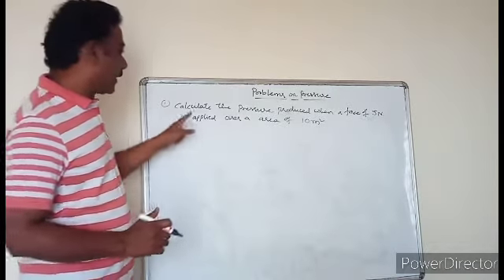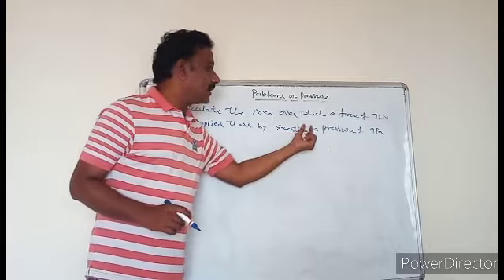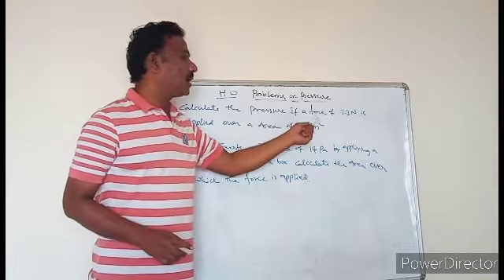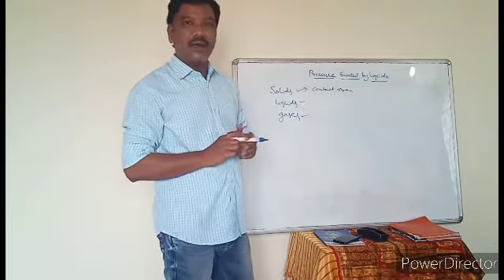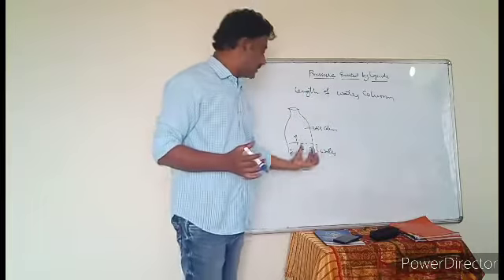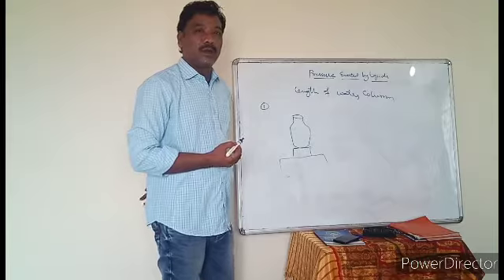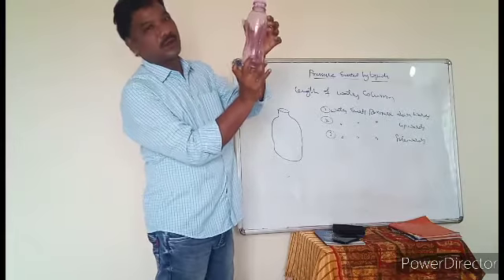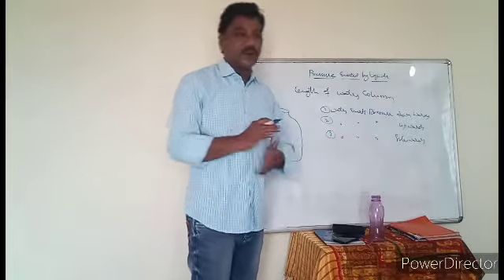Force & Pressure part 3 grade 8 physics